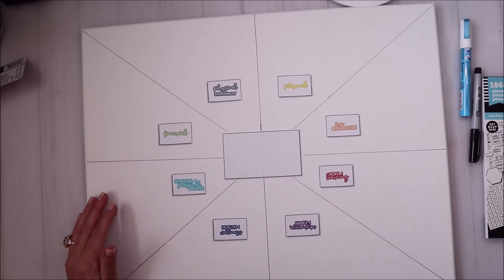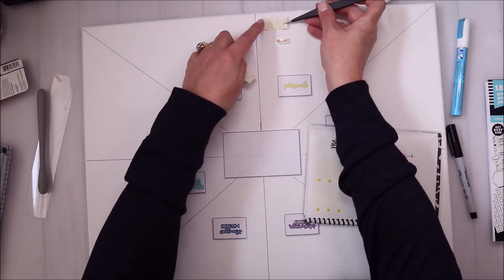Mind Map Vision Board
RRR247 Family
Training 2 in our setting goals series